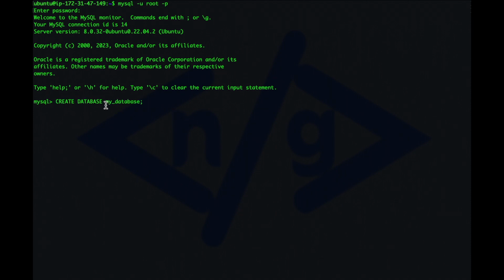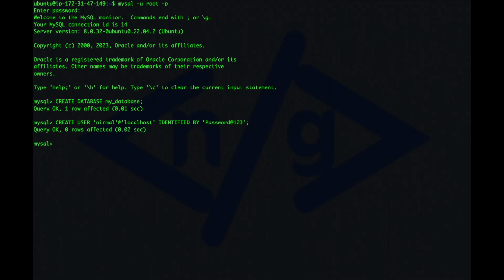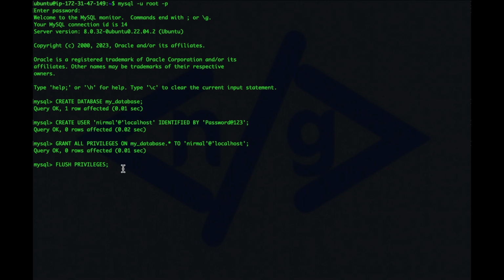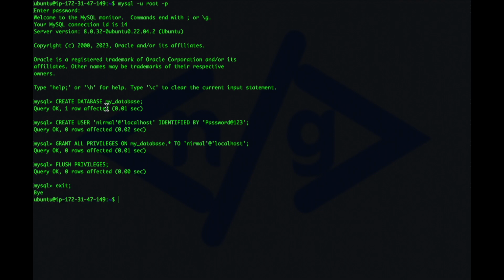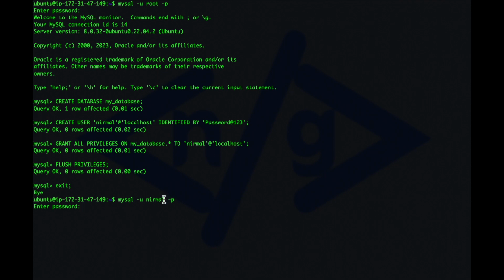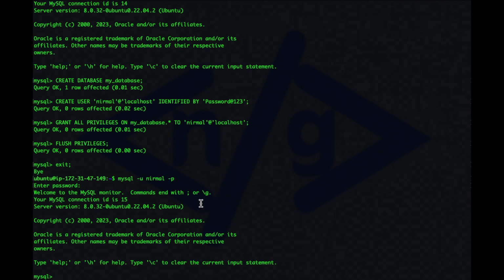How to Create a Database via CLI on Remote Servers | Deploy Databases Remotely | MySQL | Nirmal Gope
Learn how to create and deploy databases on remote servers using the command-line interface (CLI) in this step-by-step tutorial!

Step by step commands for the creation of database (replace database name, username, and password according to you):
CREATE DATABASE my_database;
CREATE USER 'nirmal'@'localhost' IDENTIFIED BY 'Password@123';
GRANT ALL PRIVILEGES ON my_database.* TO 'nirmal'@'localhost';
FLUSH PRIVILEGES;
exit;
mysql -u nirmal -p